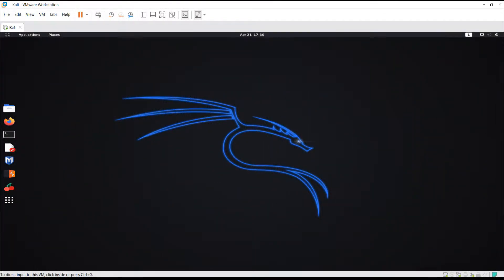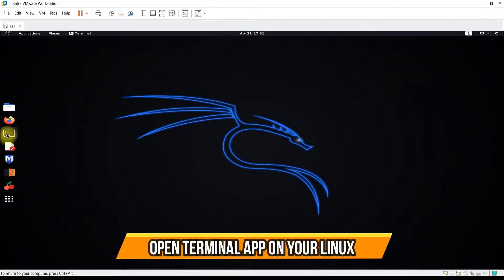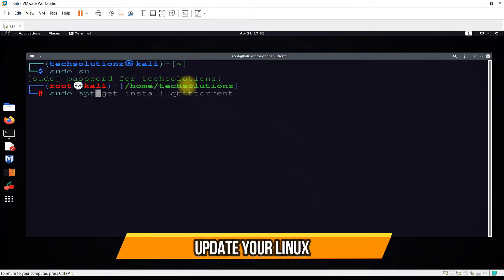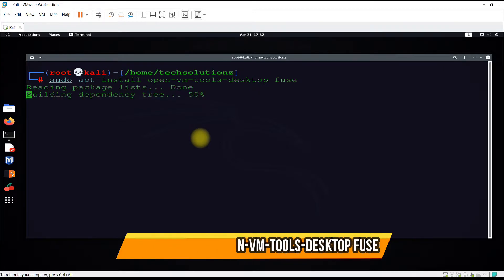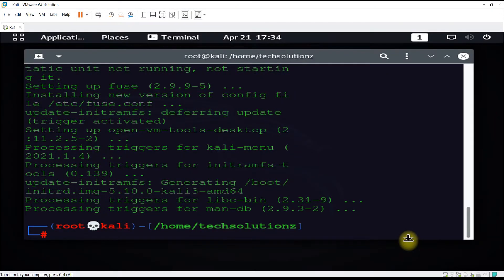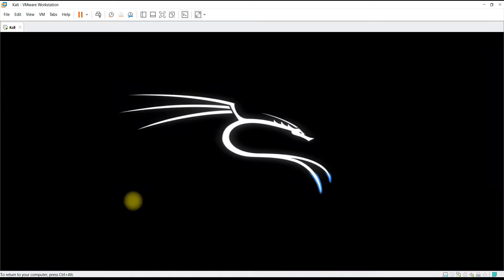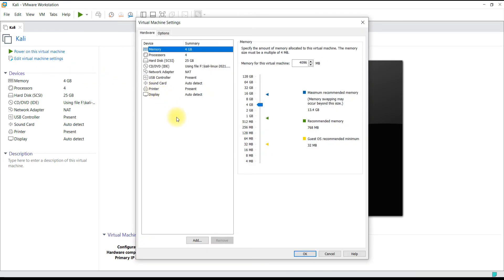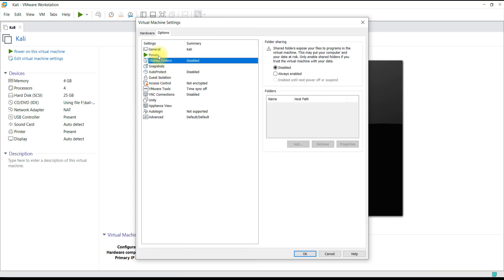How to install VMware Tools on Kali Linux 2021.1 | VMware Tools Install VMware Tools Setup Linux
If you're running Kali Linux inside a VMware virtual machine, installing the VMware Tools software will help you get the most out of the system. VMware Tools will give the machine more capabilities, such as a shared clipboard with the host system, drag and drop file transfer, and automatic window resizing.
This makes copying data to and from a host system much more convenient. It also changes the VM's resolution automatically when its window is resized, so you don't need to change it manually. VMware Tools will work with just about any Linux distribution, but instructions can differ because of dependencies and package managers. Normally, Kali will automatically detect what platform the operating system has been installed on, and will include VMware Tools (if applicable) by default. If yours isn't working or you just need to know how to use the features, we've got you covered in this guide.

In this guide, we'll be going over the step by step instructions to get VMware Tools installed on Kali Linux. With these instructions, it doesn't matter what host system you're using, as long as the virtual machine is running Kali. This guide assumes that you've already installed Kali in the VM correctly.

Install command :
sudo apt install open-vm-tools-desktop fuse